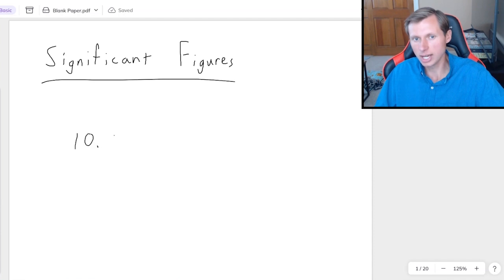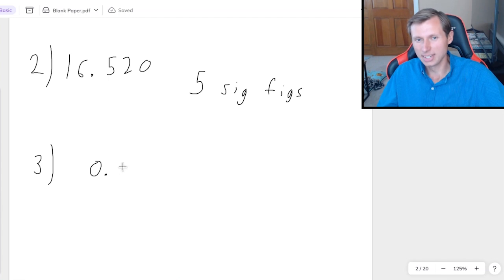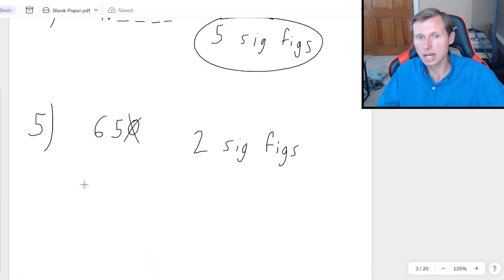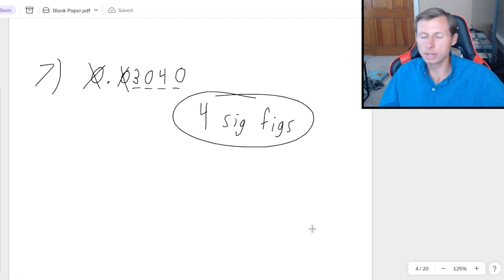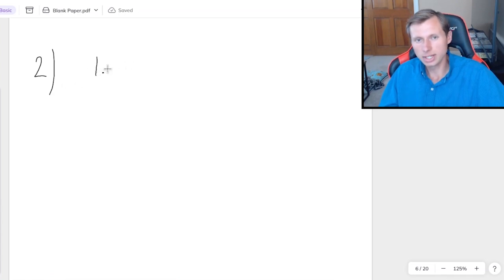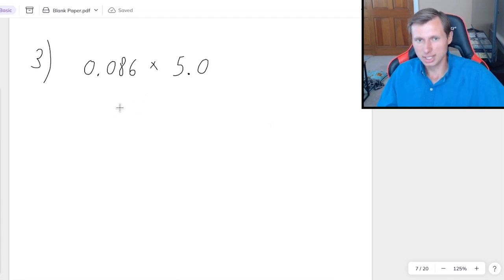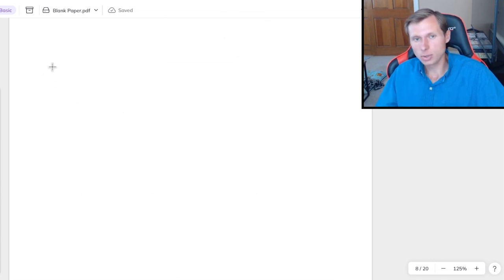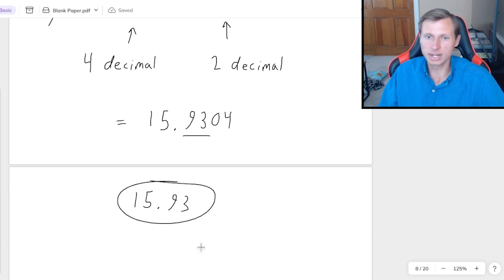How to Count Sig Figs (and Multiplication and Addition)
Explanation and practice problems of how to count significant figures (sig figs) in chemistry and physics. We also show how to do multiplication, division, addition, and subtraction with sig figs.